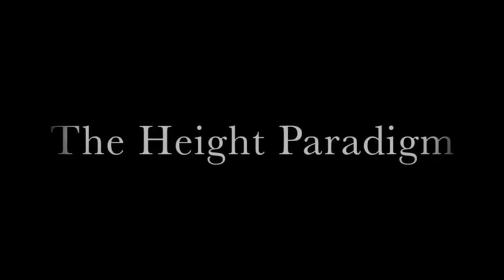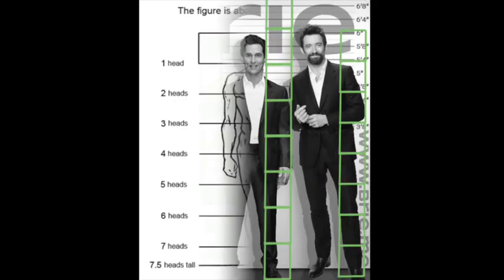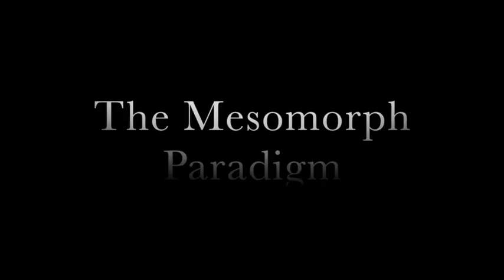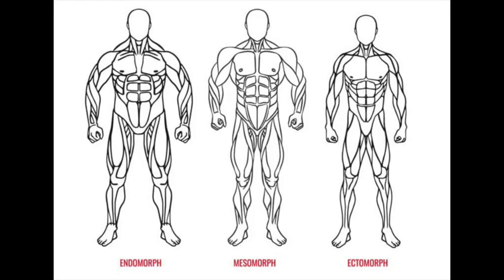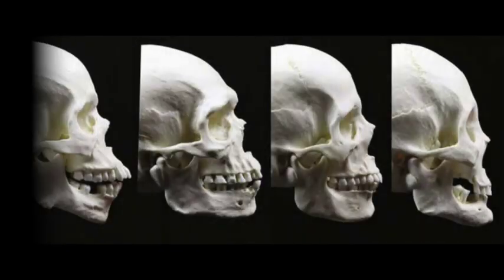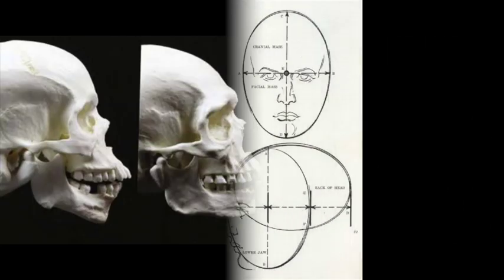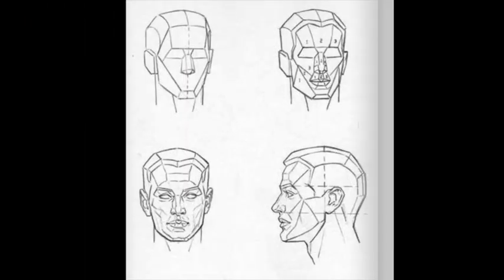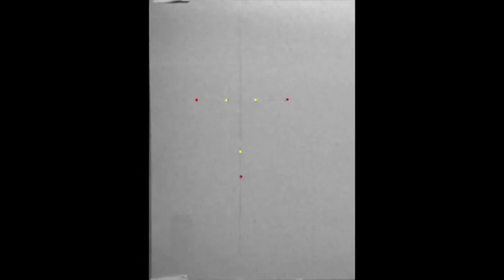Introduction to Anatomy and Paradigmatic Drawing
I was trained in the classical style.  My teacher was of the Sargent lineage.  This video is an introduction for the beginner who wants to be a better illustrator or successfully use programs to do illustration.  I go over the problems to watch for such as variation in heights from the standard seven and a half heads, to what is called "chasing shadows" or working from phot references without understanding the underlying structure.  I also have some suggestions of books and websites to visit, also schools of different drawing techniques.